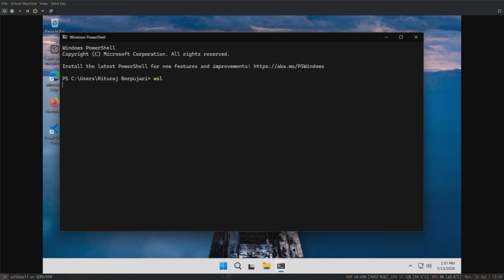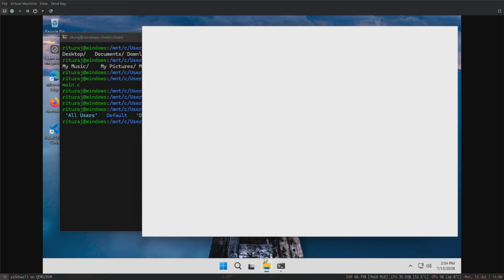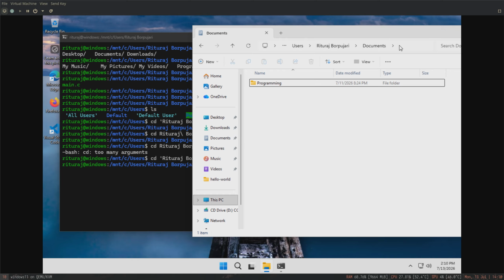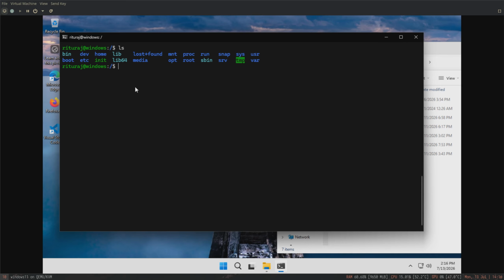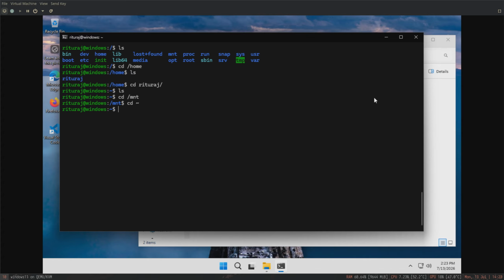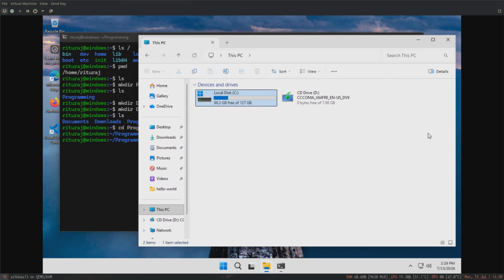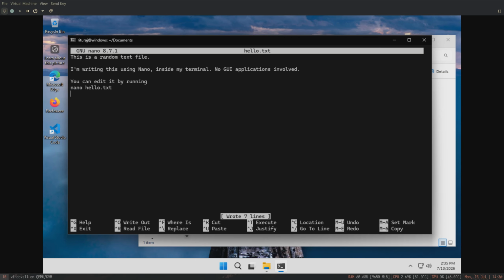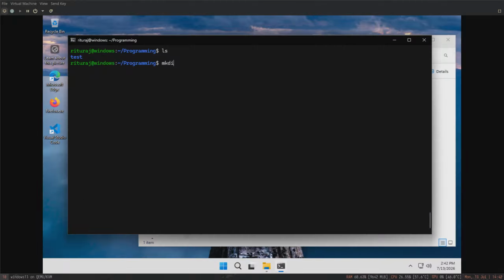[Windows to Linux] Moving around in WSL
WSL Provides a simple way to try out Linux, from the comfort of your Windows.

In this video, we move around the linux system, explore our Windows User Home directory, and contrast it with where the Linux Home is.

We learn about some commands like mkdir, cd, cat, and also see how to edit files directly in the terminal with the text editor nano.